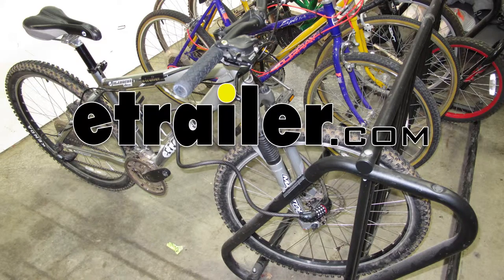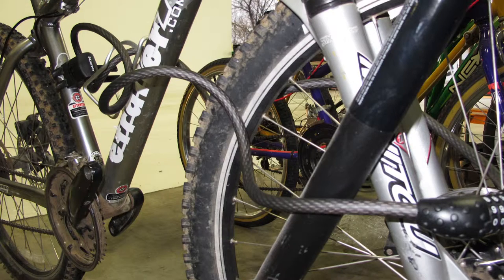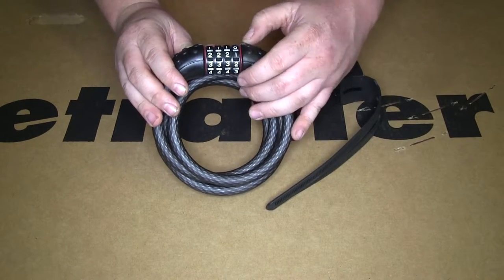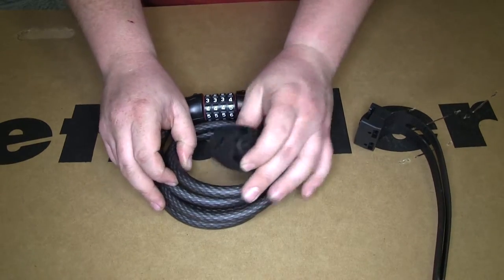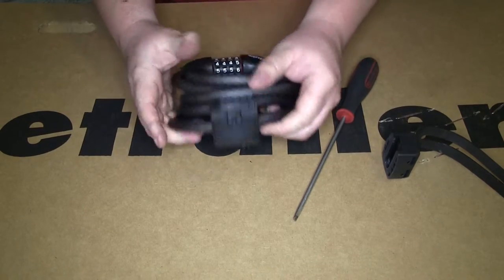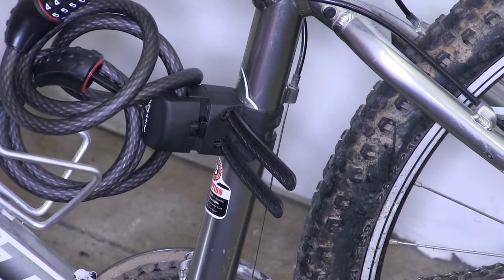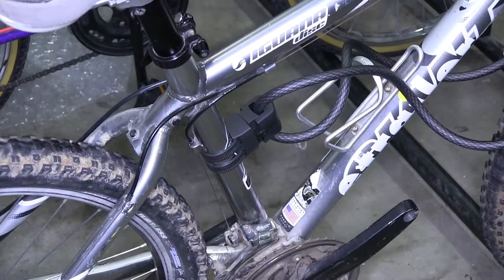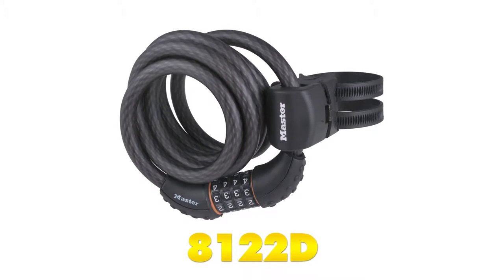etrailer | Master Lock Quantum Combination Cable Lock Review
Today we are going to take a look at the Master Lock Quantum Self Coiling Combination Lock, Part Number 8122D. This Master Lock cable lock features a nice convenient and easy to use cable lock that lets you set your own combination for quick recall and ultimate security. There are no keys so you won't lose them and other people can find them to unlock your lock. This makes a great cable lock to secure your bicycle when it is not in use or you can use it on your trailer securing tool boxes, generators or ladders or any other cargo you may have. The flexible braided steel construction resists cutting. It also features a nice protective vinyl  covering that keeps the cable from scratching your cargo. The cable lock is 72 inches long by 1/2 inch and features a limited lifetime warranty. Here is our Master Lock Quantum Cable Lock. As you can see, it's self coiling so it's going ahead and self coiling itself back up when not in use or when you have it securing your items, you are not going to have a lot of excess cable.

Graded cable on the on inside that has a nice vinyl coating so it is not going to scratch up whatever you are securing. The lock features a 4 number combination lock that you can go ahead change to whatever you want. You put your code in, it separates. When you are ready to secure your item, put your lock back together. Rotate the numbers and it will lock it in to place. Another nice thing about this lock is that it comes with this bracket that you can take apart and you can secure this say to a bike frame.

It will wrap around there. You can secure it. This part secures to your cable. We are going to go ahead and put our bracket on to our cable lock. There is two flat head screws here on the back of the part that comes off the bracket.

Unscrew that. Once you undo your screws, you can go ahead and separate that. Hold on to your screws. Go somewhere in the middle of your cable lock. Put it around your cable lock. Put this back into place and then tighten your screws back down.

Now that is secure to our cable. Now we can go ahead and secure this to our bicycle. We have our bicycle right here. We are going to go ahead and secure our bracket to it. This has two straps that come around. They will get fed into here. You will just use a small flat head screwdriver. Tighten those down and it will tighten this to your bike frame. Once you have done with that, you can go ahead and cut off the excess if you are going to leave it on this bicycle. We will go ahead and take our cable lock here with the bracket we installed on it. It will slide into place and that will hold our cable lock nice and secure so when we are going down the road, you don't have to worry about wrapping it around your bike frame or whatever. It is secure here with your bracket. When you are ready to hook your bike up, all you have got to do since it is self coiling, just pull it around whatever you are hooking up to, pull around your wheel. Then your bike is nice and secure. Now that we are finished riding our bike, we will go ahead and put our bike in the stand and lock it up. Now our bracket here on our bike does slide out of it. As you can see though, it is around the frame of our bike so even if it does get slid out of the bracket, it is not going to go anywhere since the cable is around your bike frame. That is another added security feature with the bracket here. Once they are on the frame, your cable lock is going to secure your bike even if your clip does come undone from the bracket. That will do it for our look at the Master Lock Quantum Self Coiling Combination Cable Lock, Part Number 8122D. .